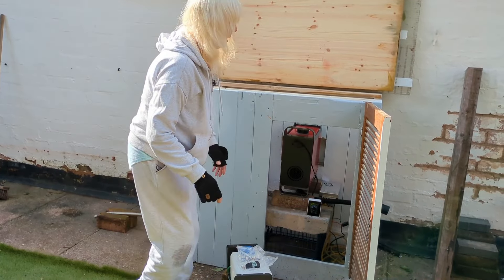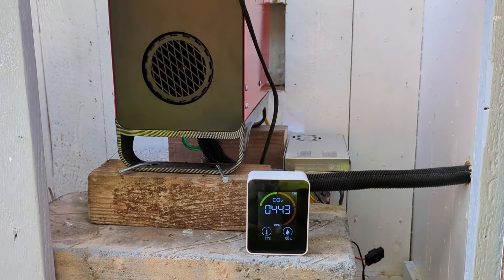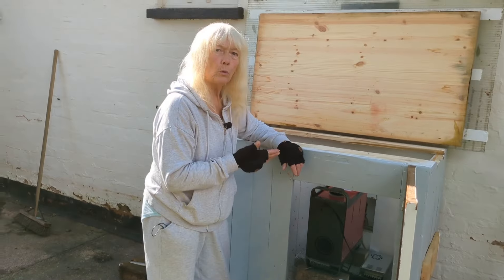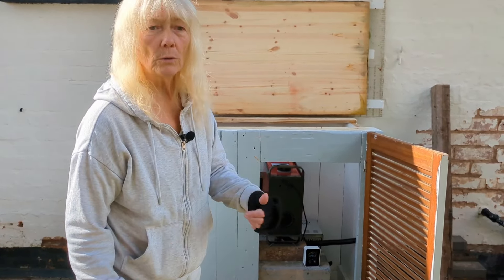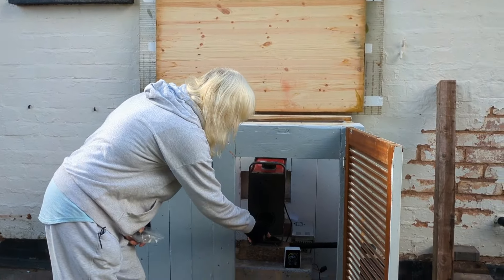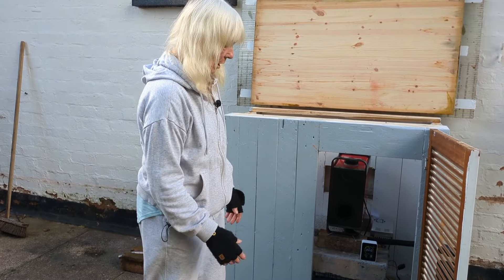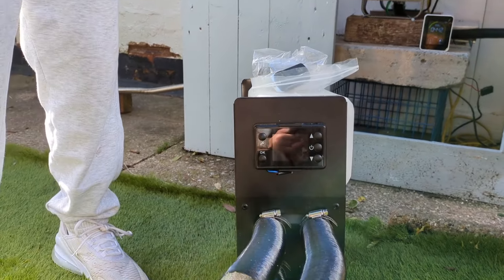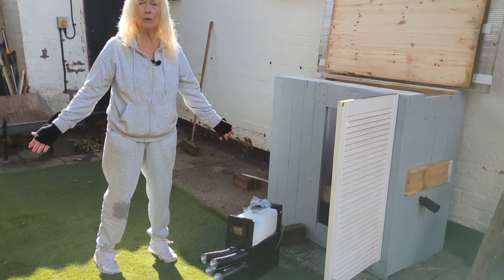cut fuel bills & stay cozy with an 8KW Diesel heater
Welcome to our latest review of the 8KW Portable Diesel Heater! In this video, we’ll explore how this powerful heater can help you cut fuel bills while keeping your home warm and cozy, especially during those chilly nights.

What You’ll Discover:

Impressive Heating Power: Learn about the heater’s 8KW capacity, designed for both 12V and 24V systems, making it perfect for small homes, RVs, or camping trips.
Smart Features: See how the Bluetooth app and remote control allow for convenient temperature adjustments from anywhere in your space.
Low Noise Operation: Experience the quiet performance that ensures your comfort without disruptive sounds.
Cost Efficiency: Find out how this heater can significantly reduce your fuel expenses while maintaining a cozy atmosphere.
Join us as we demonstrate the setup, performance, and real-world application of this fantastic heater. Don’t miss out on the chance to save money and stay warm this winter!